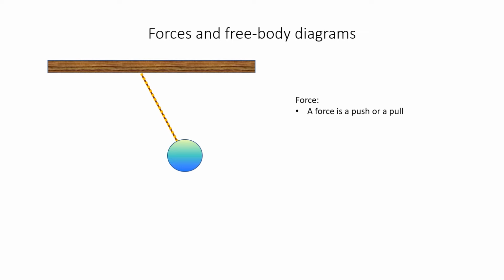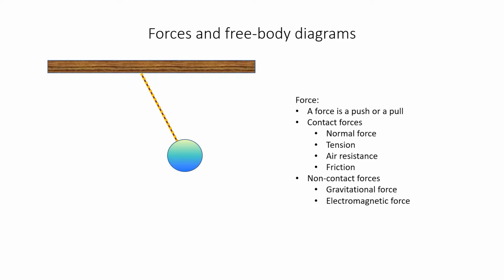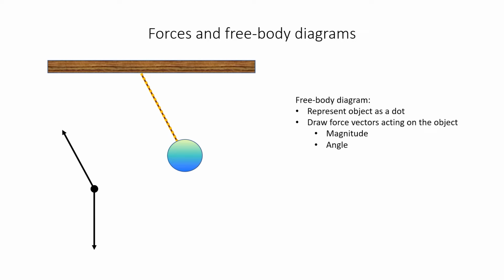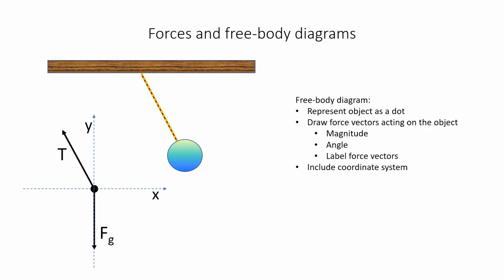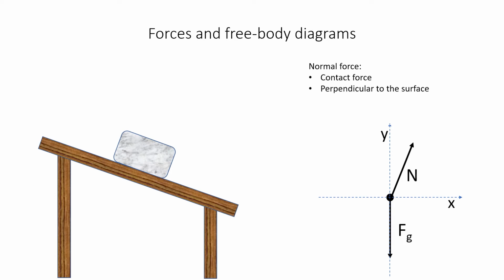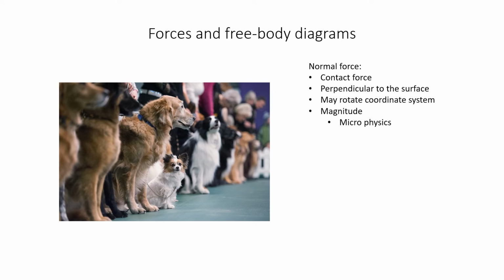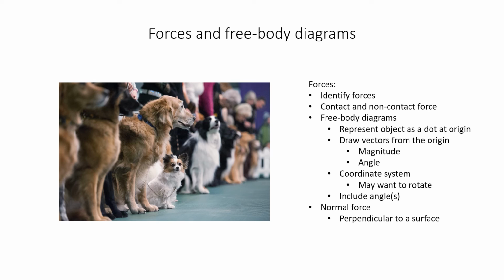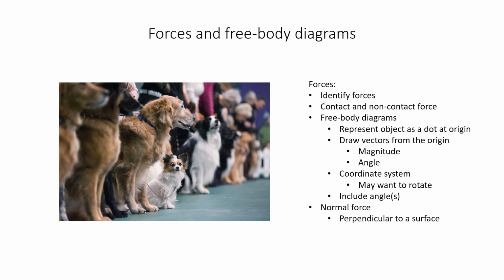Free body diagrams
Instructional video on drawing free-body diagrams including forces on an object